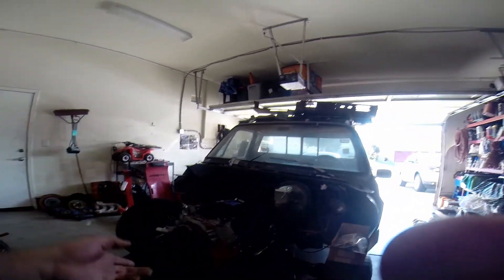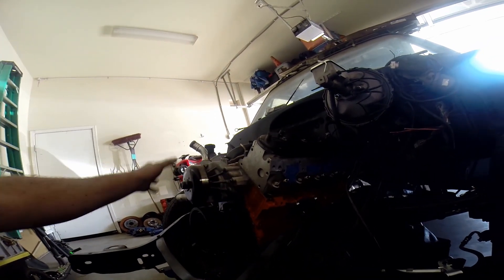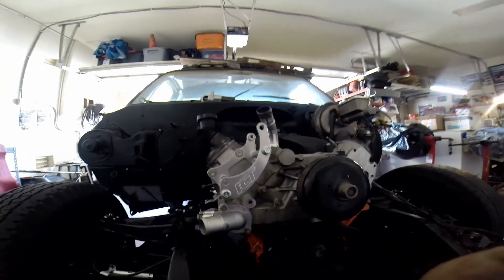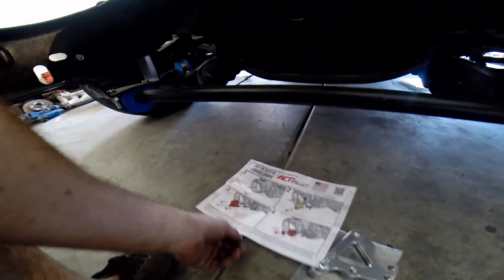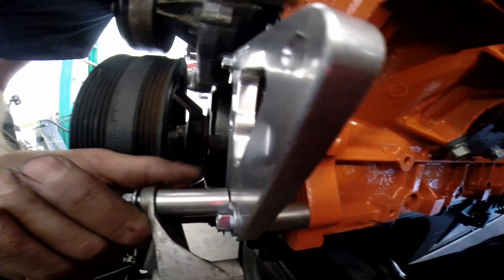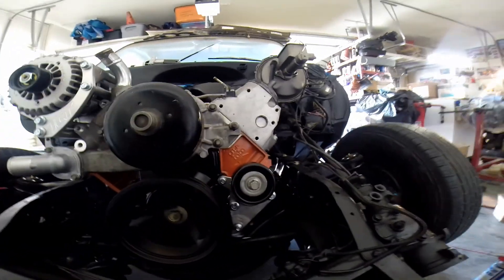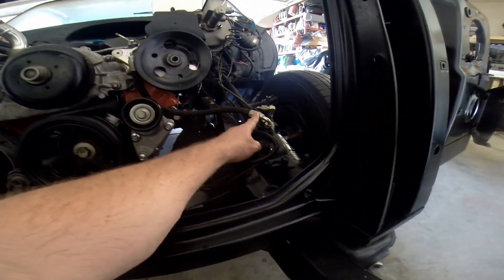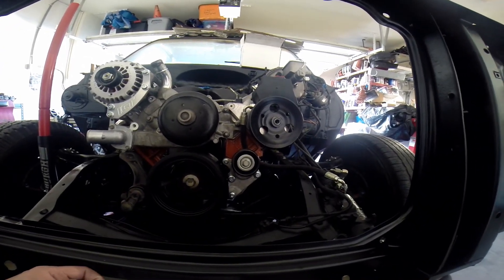ICT BILLET INSTALL 5.3 LS C10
ICT BILLET install on the front of the LS 5.3.Here's the direct link to alternator power steering bracket kit utilizing the LS1 power steering pump.

    Compatible with: **105 amp ONLY, alternator (ICT# ALT300)
    Compatible with:  Truck/SUV (or 2010-15 Camaro) crank pulley (ICT# BAL300)
    Compatible with: 1998-02 LS1 Camaro power steering pump & pulley (ICT # PUL200 & ICT # PUL200)
    Compatible with: 1999-06 LS Gen 3 Truck Water Pump (ICT# WAT300), or 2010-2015 Camaro Water Pump (ICT # WAT302)
    Compatible with: LS Truck (3-bolt) Belt Tensioner
    Not compatible with Gen 4 "truck", LS2, or LS3 Corvette water pumps
    Includes: Alternator Bracket Kit

                        Power Steering Pump Bracket Kit
                        Belt Tensioner Relocation Kit & Pulley

    Uses 680K6 Belt (68.0")
    VVT equipped engines must use LS3 Camaro Water Pump
    If needing to extend your alternator harness connection, use ICT# WEALT30-36 (4-pin) or WEALT40-36 (2-pin)
    Made in Wichita, Kansas from aerospace grade, USA produced, billet aluminum

**Will fit alternators from any LS engine except Corvette/CTSV or 2010 up Camaro, and high output (145/160amp) alternators.   1998-02 LS1 Camaro alternators must remove plastic ducting on rear.